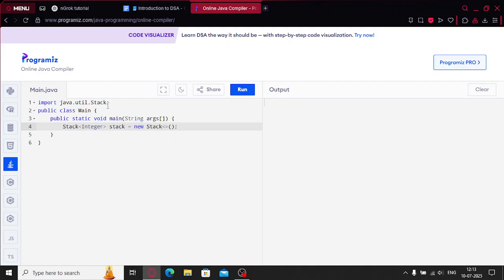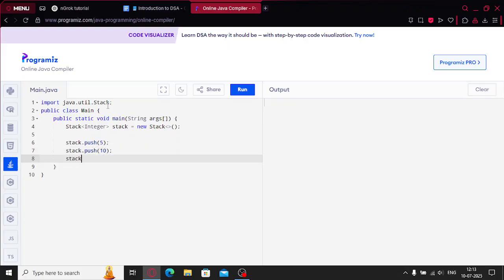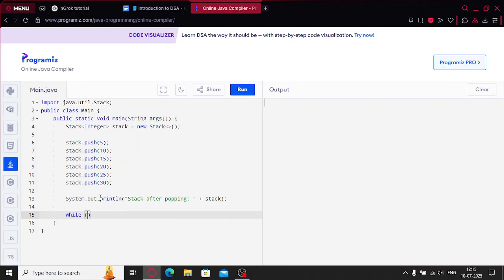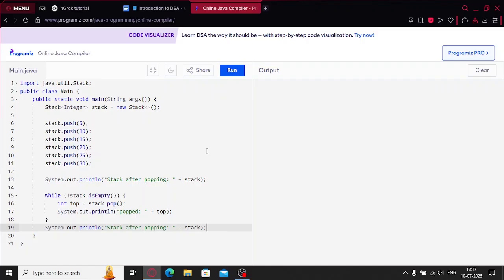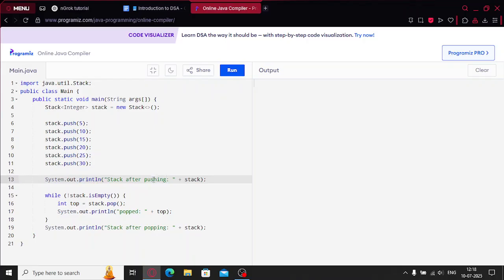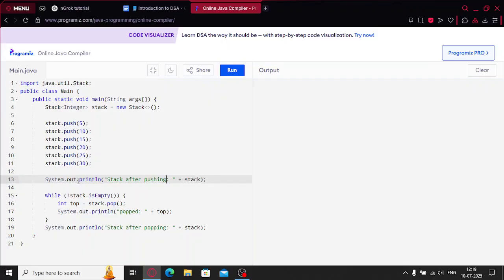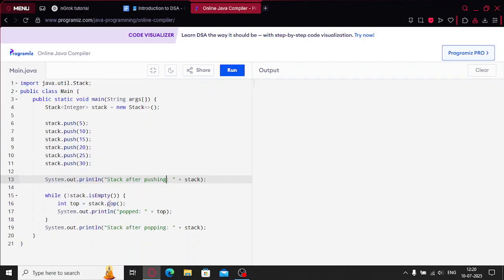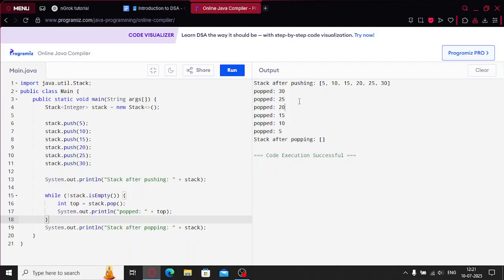26 Stack problem 1